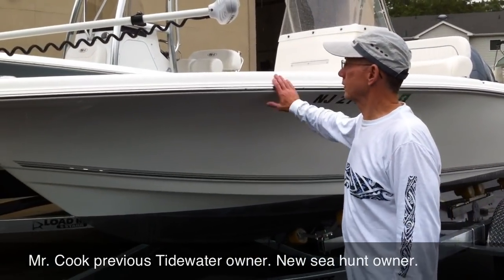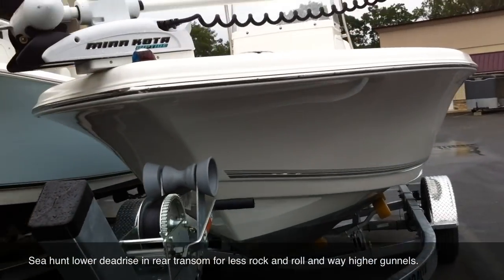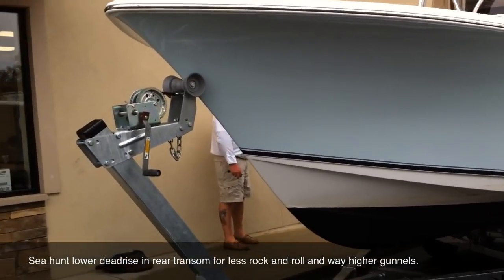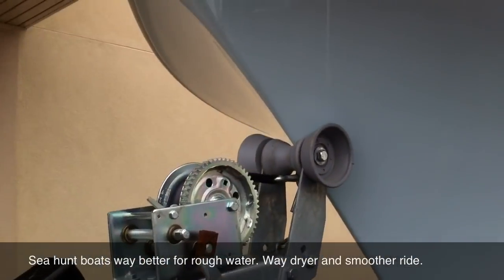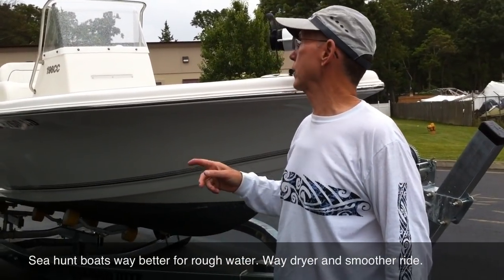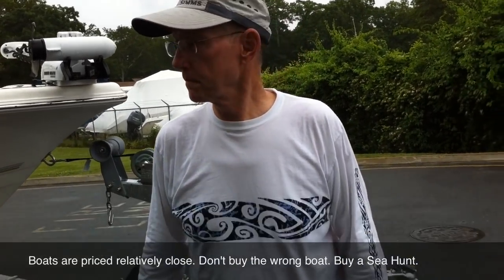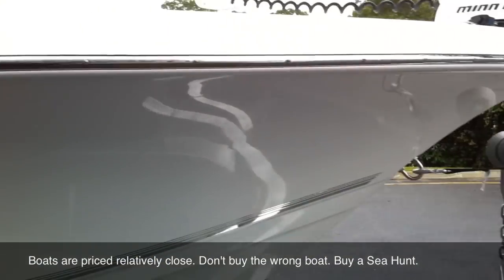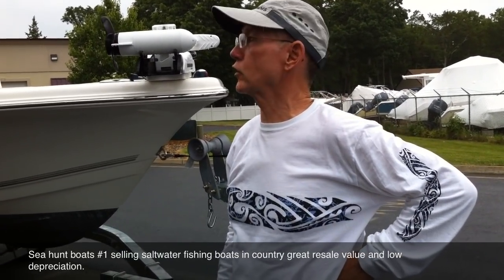Sea Hunt Boats Vs. Tidewater Boats: The Real Deal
Click on our channel for walkthrough video's of all of the sea hunt boats in stock.

This is a video of a customer who owned a tidewater boat and traded it in for a sea hunt boat. It is mostly right from the customers mouth why he liked the sea hunt better. It is also a testimonial of his experience with new jersey outboards.

This is not an apples to apples comparison just why the gentlemen chose the sea hunt bigger boat to the tidewater bigger boat when he was moving up in size the Sea hunt boat is a 21 foot boat in this video go to this link to see a review between the Sea Hunt Ultra 196 and the Tidewater 196 Adventurer

A Tidewater Dealer commented on how good the ride was but since deleted his comments. This link is to a video of one that is riding horribly through light chop and getting the people soaked and it's 25 foot so imagine what a smaller one will do. Also it's summertime and there all wearing rain gear. wonder why.(link to Tidewater 250 that was commented